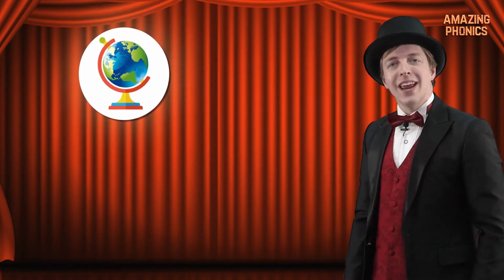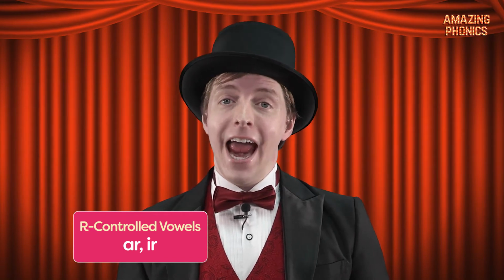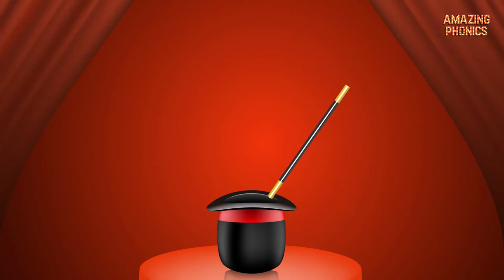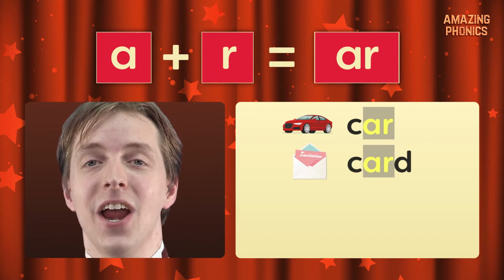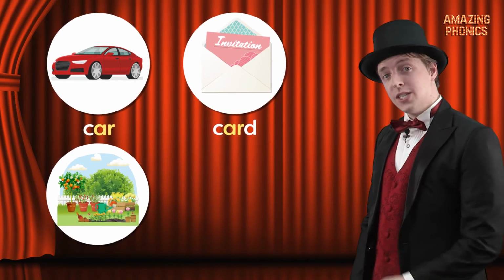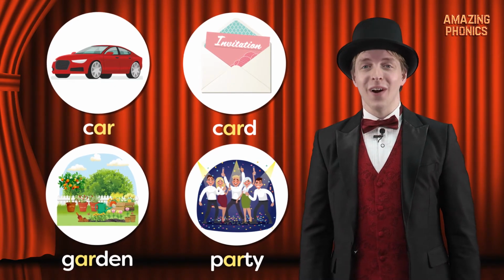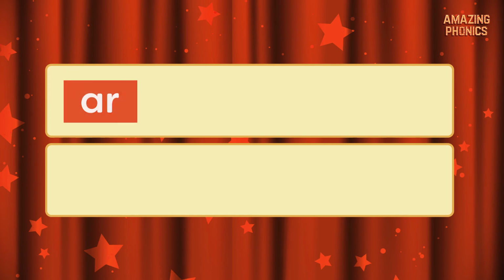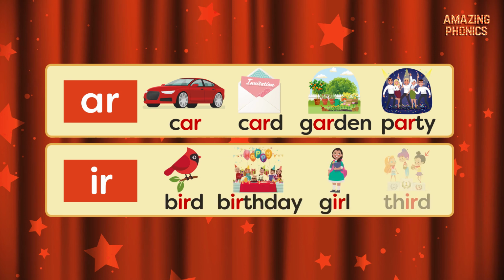[ar,ir] 잉글리시버스 원어민 강의 파닉스 4권 unit 1 Let's Chant!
영어 단모음소리 찬트로 신나게 즐기자! (무료 파닉스 찬트 제공)
어메이징 파닉스로 신나게 즐기는 어린이 영어 학습!

즐겁게 체험하면서 익히다보면
알파벳에서 리딩으로 Jump Up! (세이펜 호환)

1권: Short Vowel Sounds
2권: Long Vowel Sounds
3권: Consonant Blends & Digraphs
4권: Advanced Vowels & Silent Letters

알파벳 그 다음, 영어 파닉스의 모든 것!

‘발음-단어-문장-스토리 리딩’ 발음부터 스토리 리딩까지 체계적인 구성으로
신나게 즐기다 보면 어느새 영어가 완성되는 마법 같은 파닉스 학습서!
Wow! Amazing!